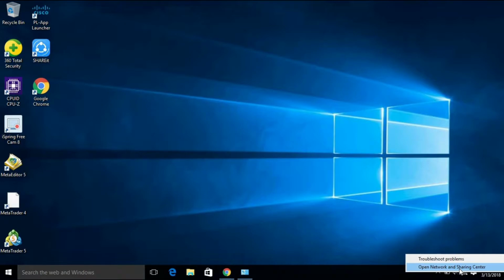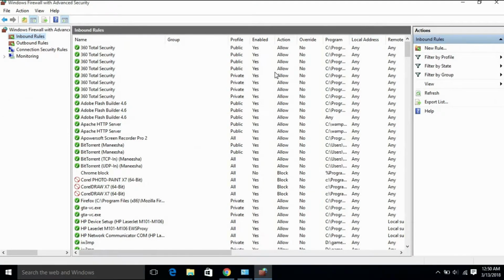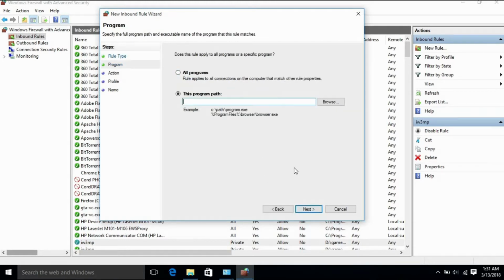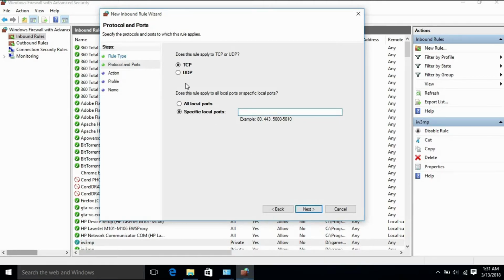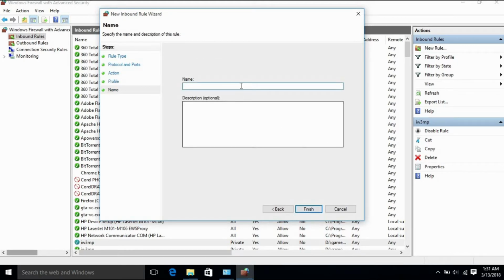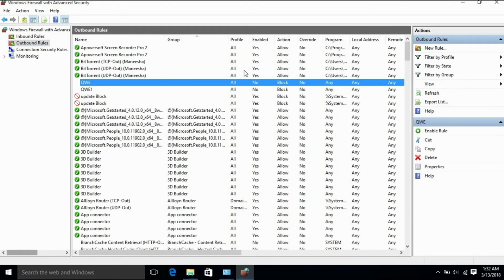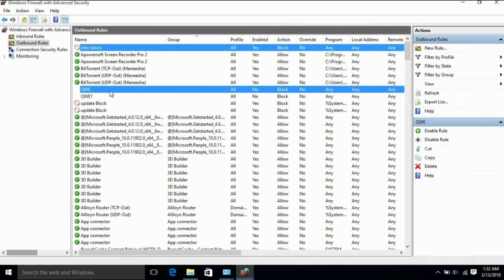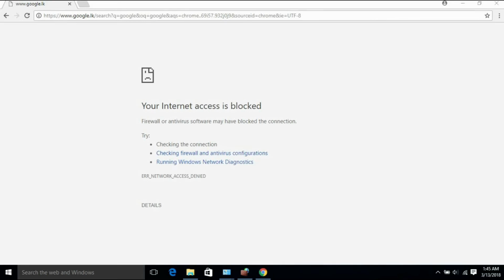Block internet searching for a pc using Windows Firewall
Blocking HTTP & HTTPS protocols using windows firewall so that users cant browse the internet.